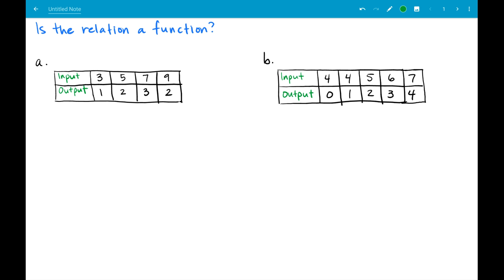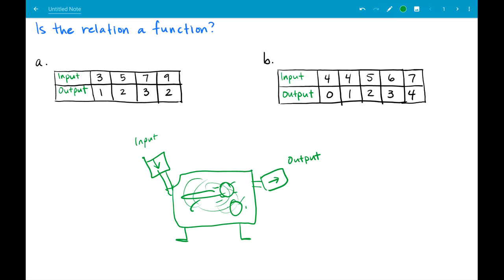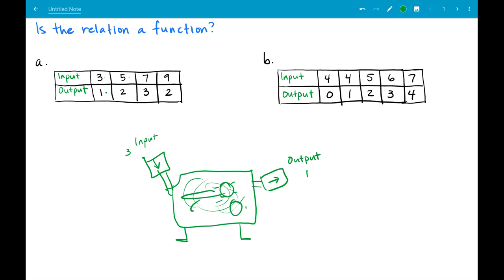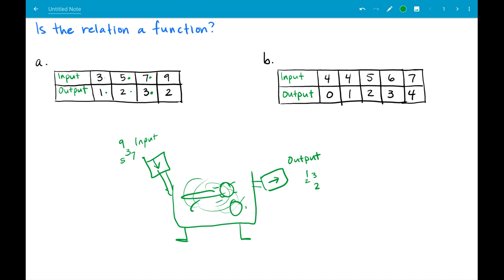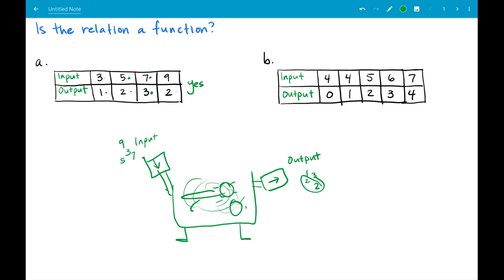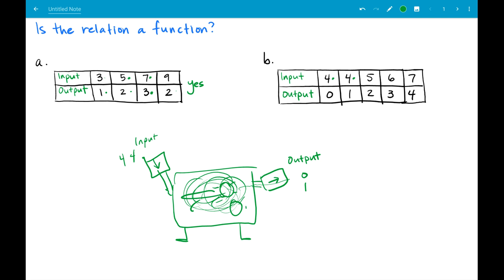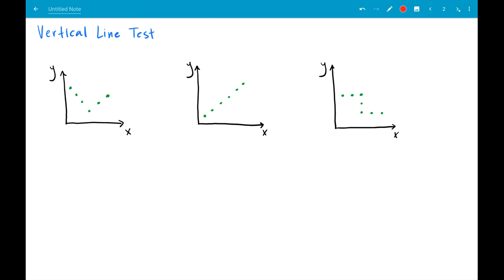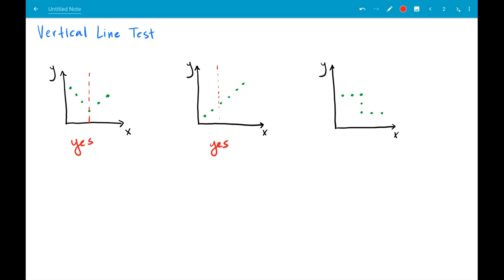Determine Whether a Relation Is a Function (using a "function machine" and a vertical line test)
Determine whether a relation is a function when the relation is represented by a table or graph